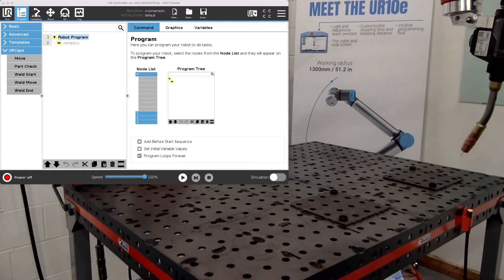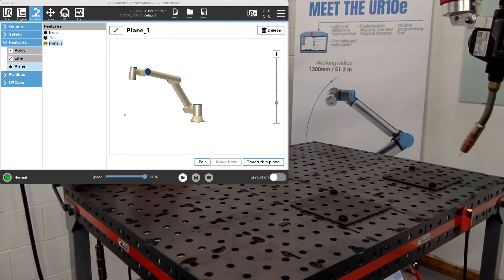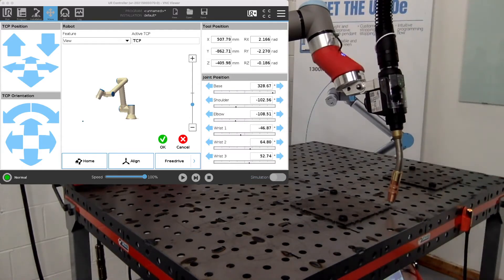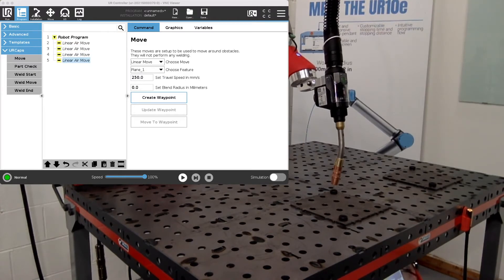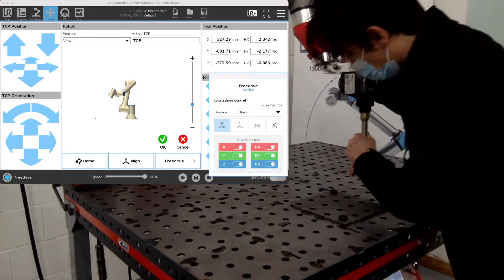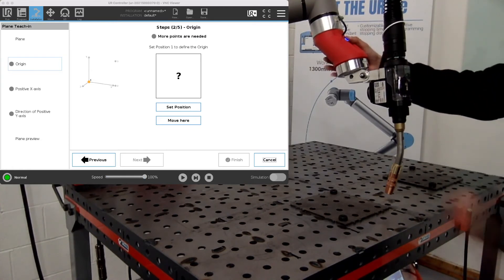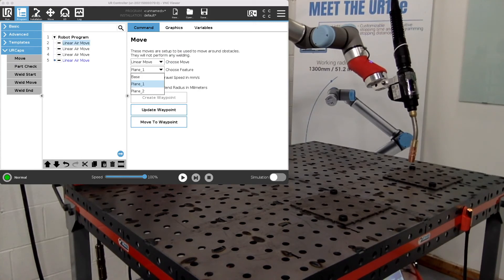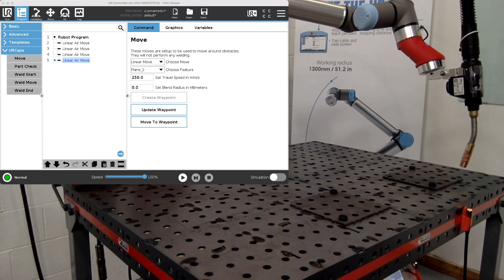Creating Features to reposition welding programs and robot positions when the tool has been moved.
This video explains how to create features so that a welding program can be moved to a new location without reprogramming the weld positions. This can be useful if a tool is moved to a new location or if you want to copy a program to create multiple instances.